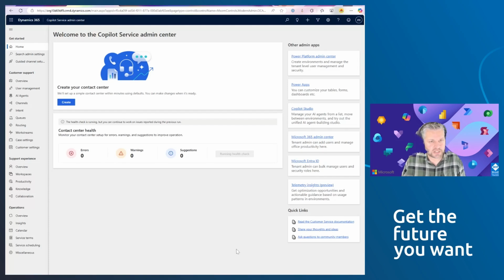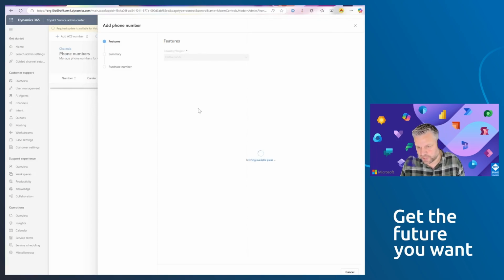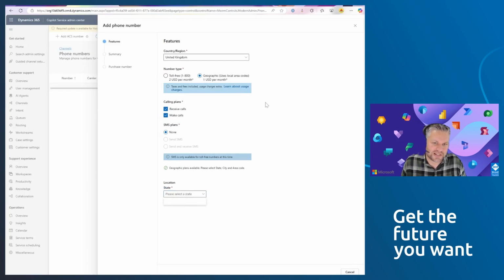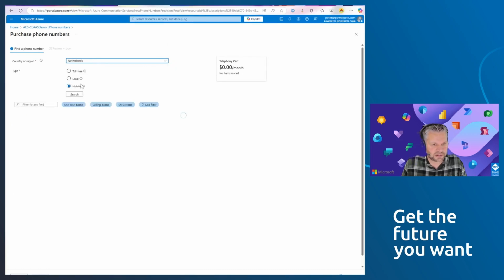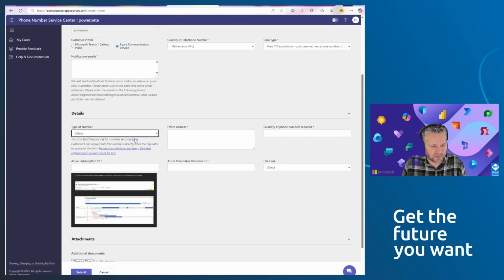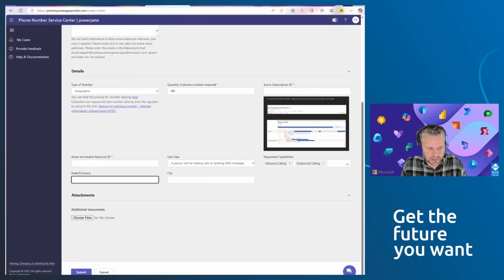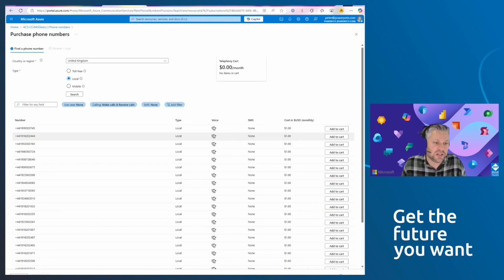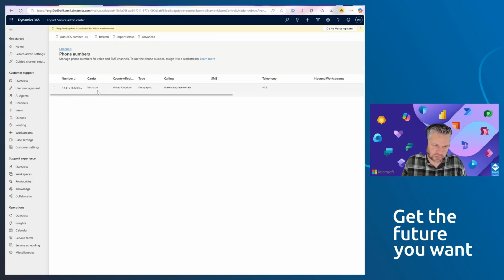2.1.1 - Acquiring numbers through Microsoft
In this video we are walking through how to acquire and/or port phone numbers to Microsoft so we can use it with Dynamics Contact Center